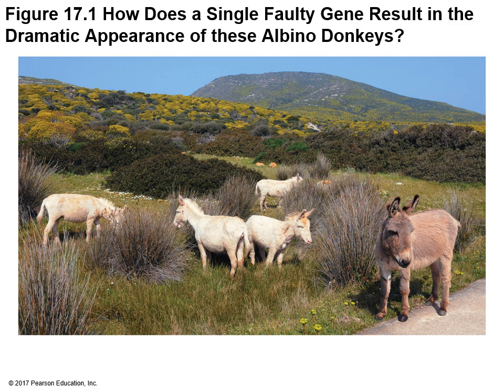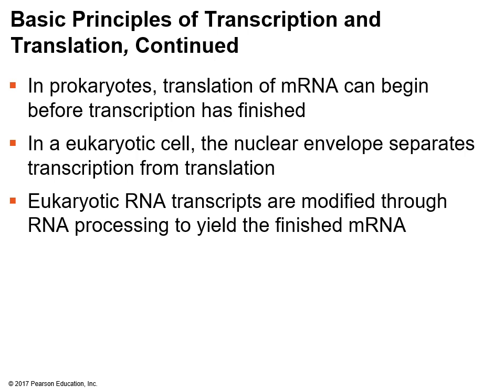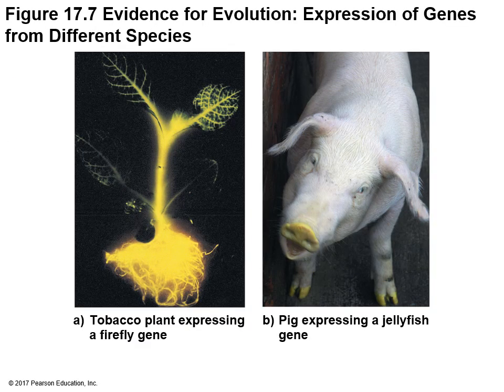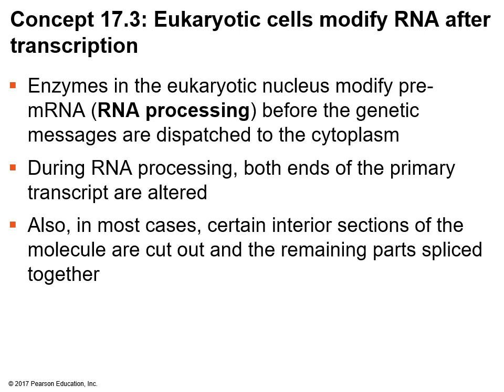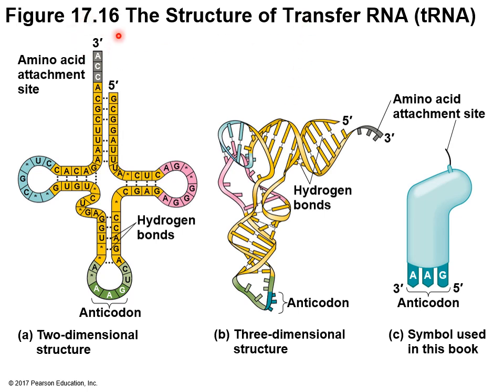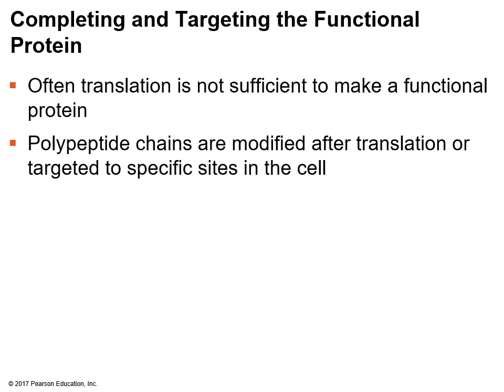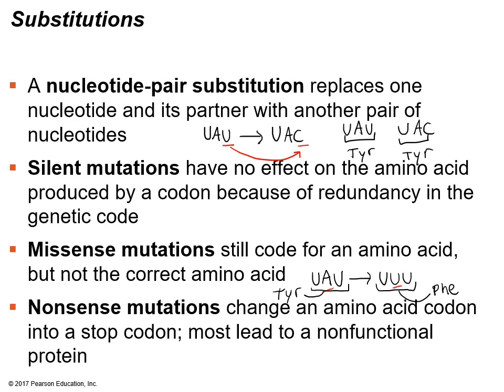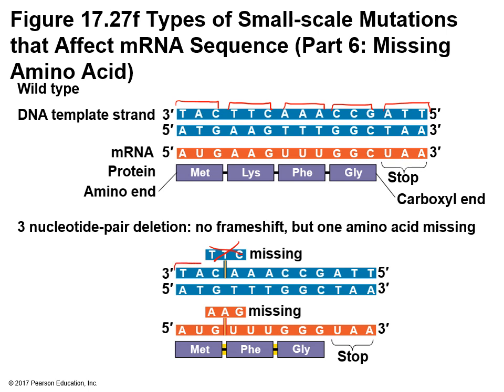Ch 17 Transcription Translation Video